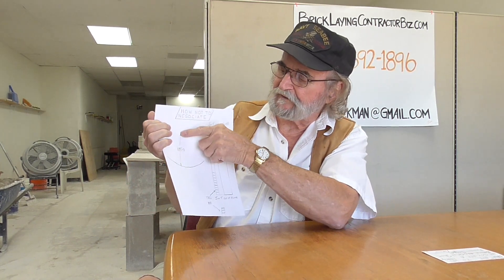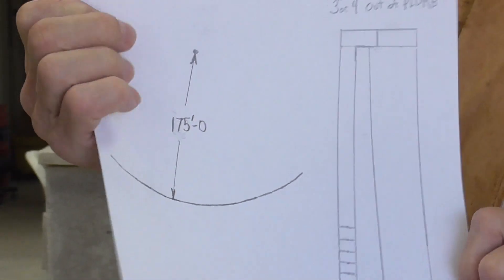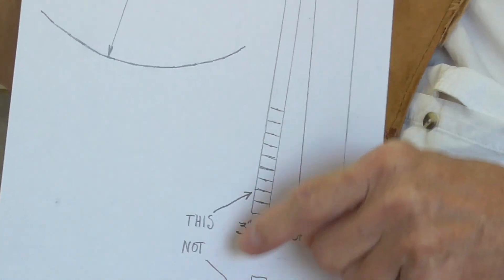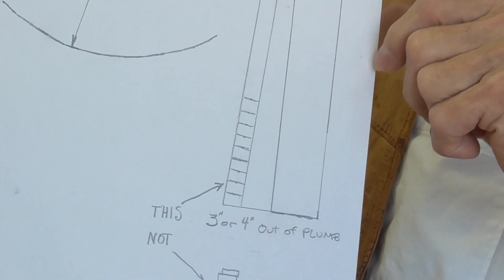How Not to Negotiate a Brick ,Block or Stone Masonry Project.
This video is about how not to negotiate a Brick , Block or Stone  Masonry Project. I relate  my experience in Alaska with a company that had a Big  budget.